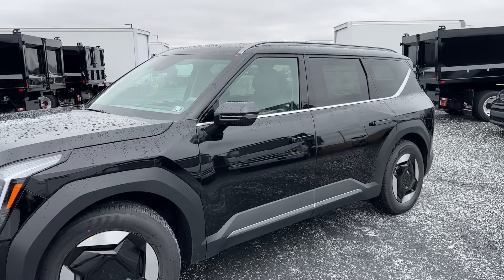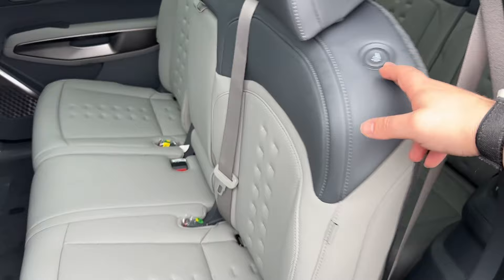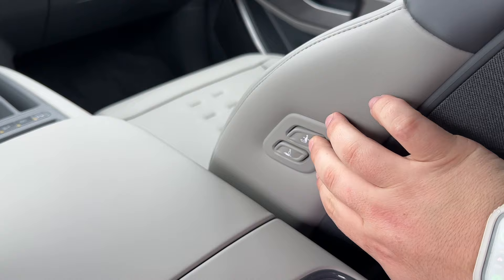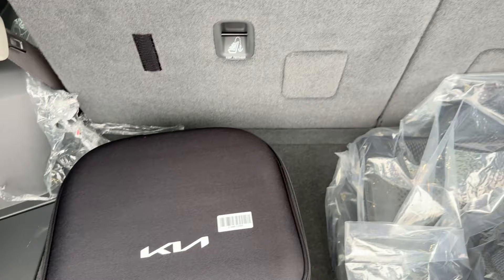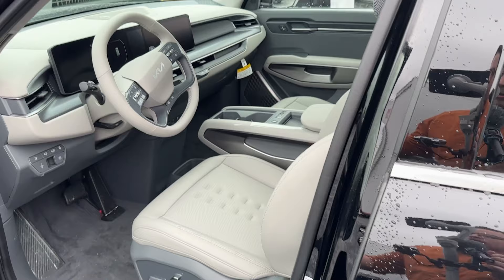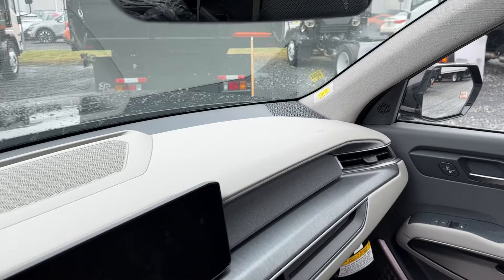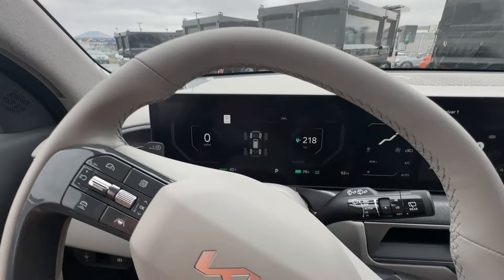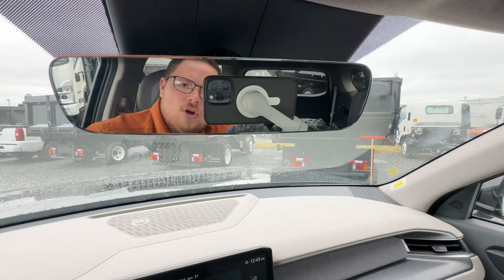2024 Kia EV9 Wind Walkaround | Spaceship Concept Come To Life!?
Curious about the EV9? Check out my video going over the exterior and interior to see if the 2024 Kia EV9 Wind is the right car for you!

Want to see one in person and live in the lehigh valley area?